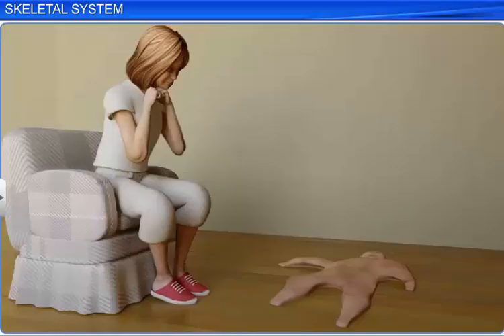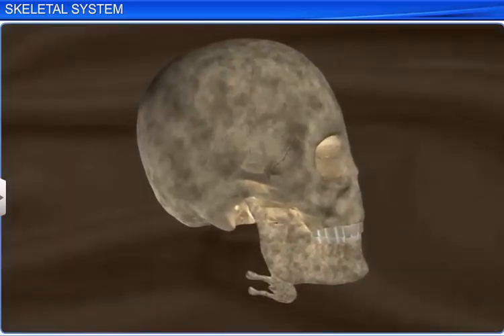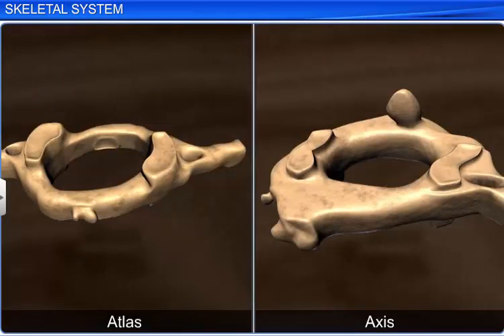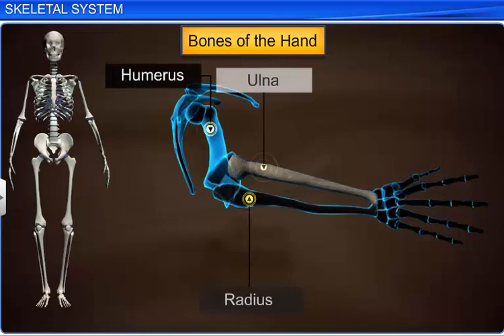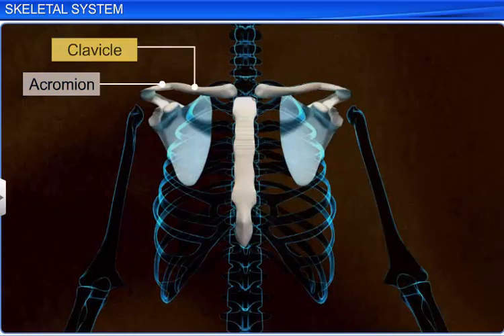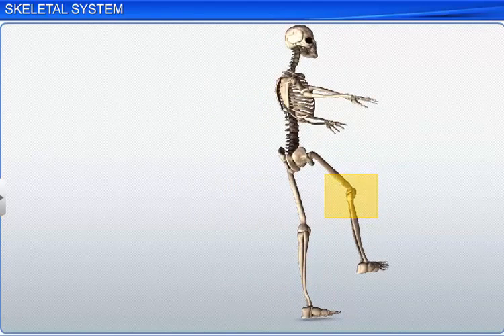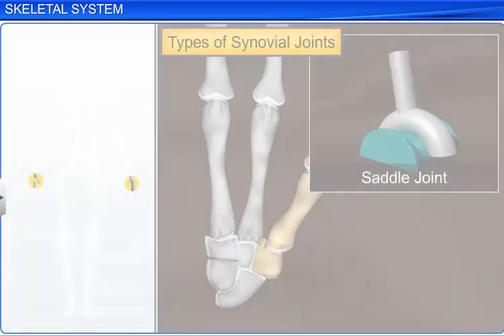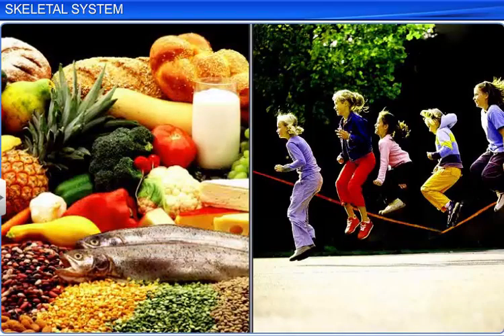CBSE Class 11 Biology ¦¦ Skeletal System ¦¦ NCERT Animation ¦¦ JEE NEET CBSE